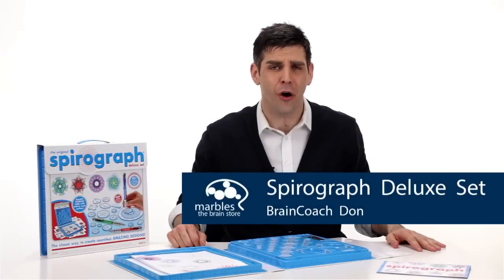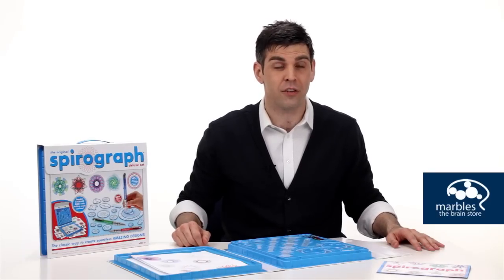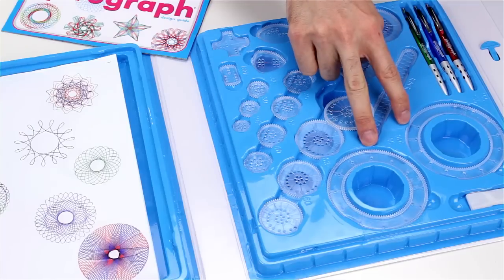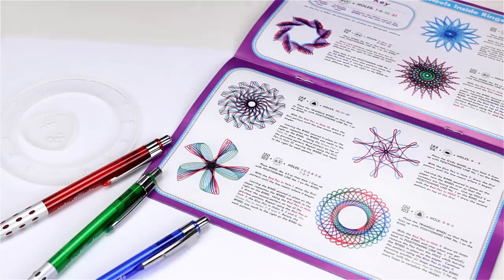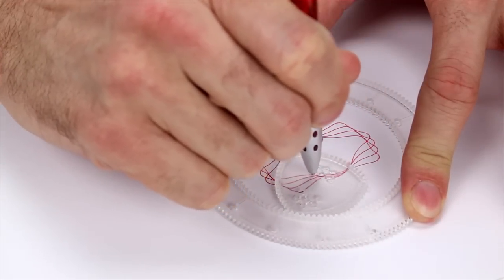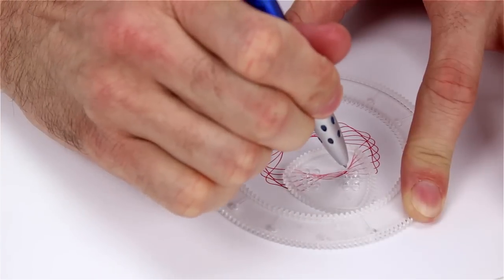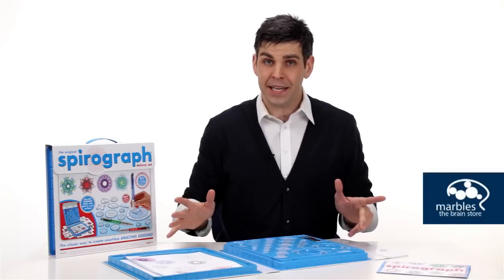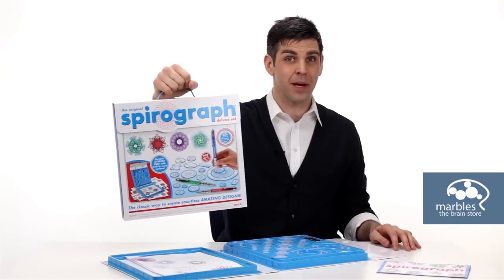Spirograph Deluxe Kit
The Spirograph Deluxe Set takes us all the way back to 1965 when gas cost 31 cents a gallon, Bonanza was the number one show on television and Mom rocked out to the Rolling Stone's chart-topping hit (I Can't Get No) Satisfaction while making tuna casserole for dinner.

And while moms channeled their inner rockers, kids all over America sat at kitchen tables channeling their inner artist with the Spirograph. Now you can pass the nostalgia and creativity onto your kids with a re-engineered kit that contains all the wheels and rings of the original, a full-color design guide, three pens and more.

Brain Health Expert Says:
"Channel your creativity and use your fine motor and spatial perception skills when you create the drawings."